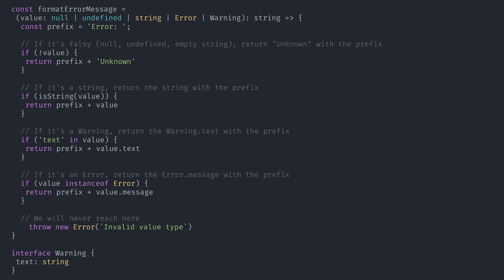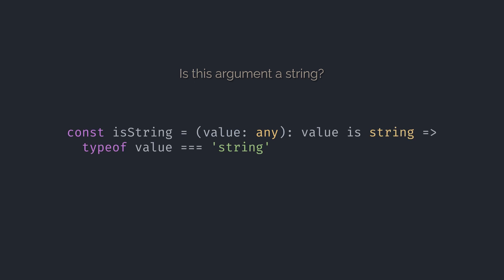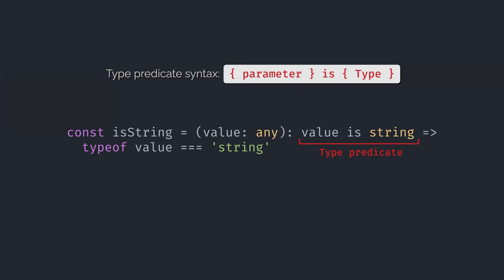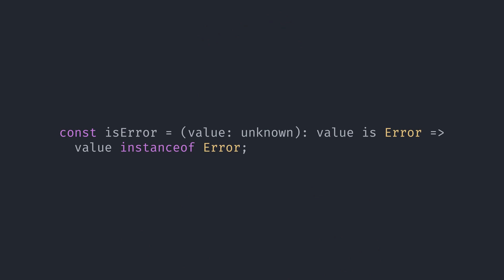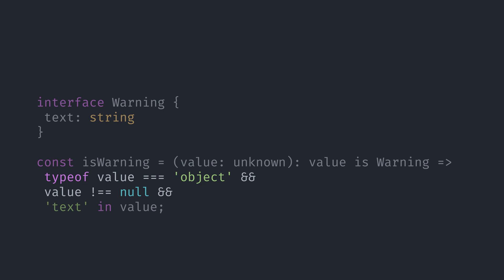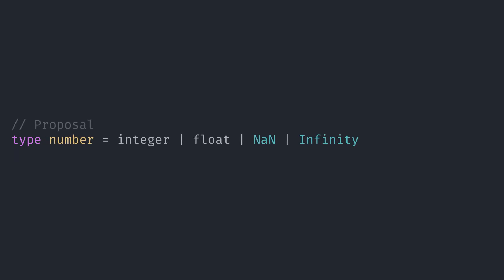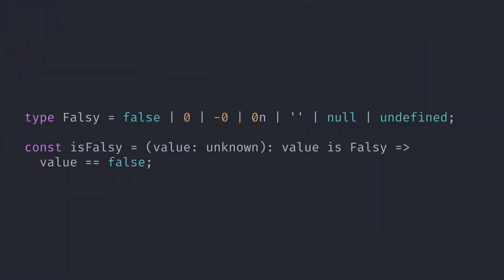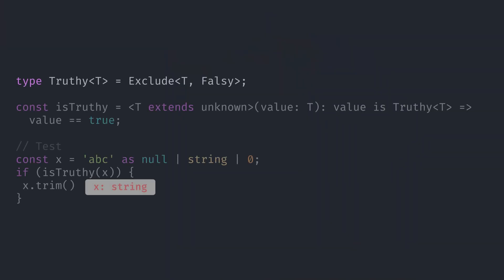Custom Type Guards - TypeScript Narrowing #3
The third video in our TypeScript Narrowing series. In this video, I explain:
- Type predicates
- How to create custom type guards
- BONUS: How to create a type guard by exclusion

CHAPTERS
0:00 Introduction
0:36 Type Predicates
2:16 The unknown Type
2:33 Custom Guards
2:46 Error Guard
2:53 Warning Guard
3:31 Falsy Guard
4:24 formatErrorMessage() with Custom Guards
4:29 BONUS: Narrowing by Exclusion
4:46 Truthy Guard
4:59 Conclusion

REFERENCES
1. TypeScript docs on narrowing
2. TypeScript docs type predicates
3. The in operator on MDN
4. TypeScript proposal to add NaN as a type